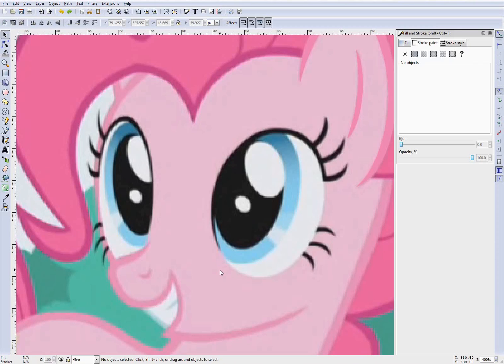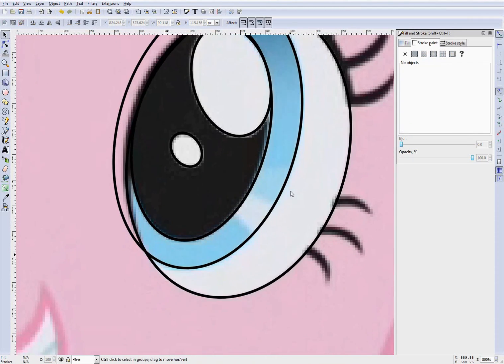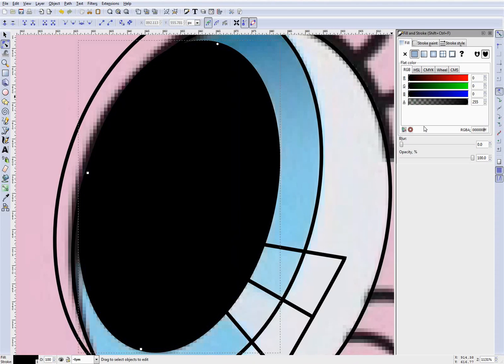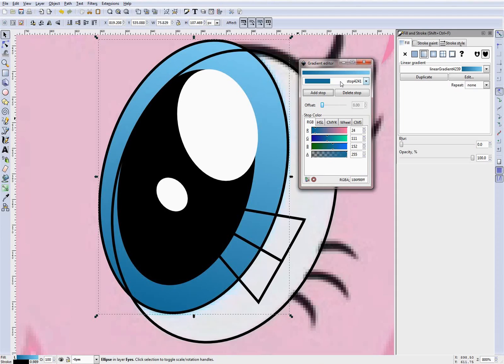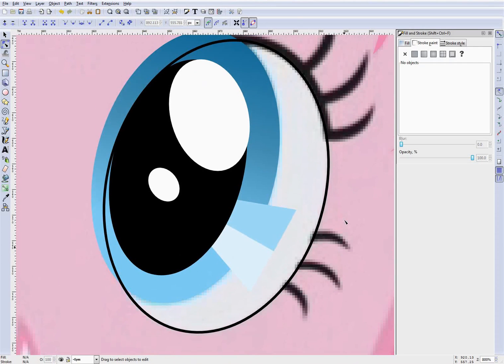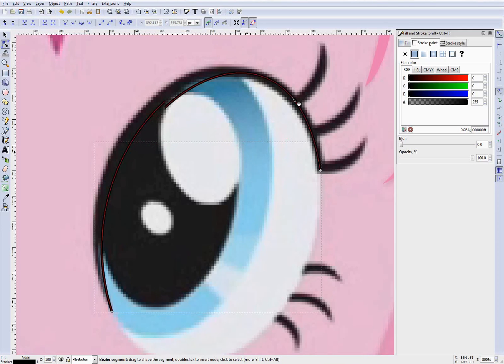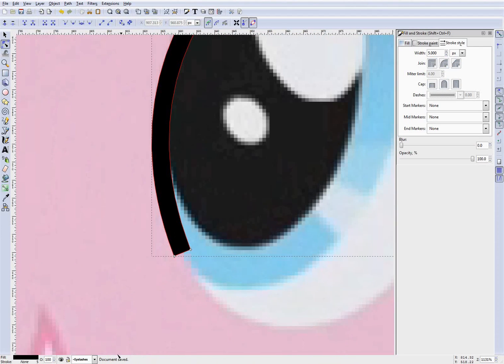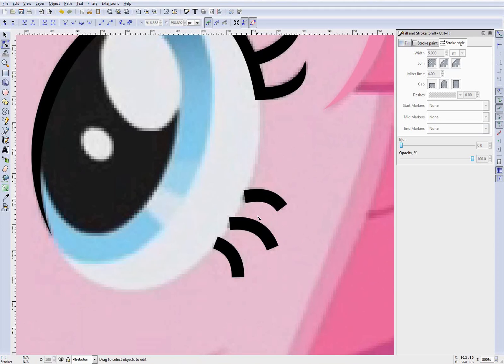Pony Vectoring Tutorial - Part 2 - Eye and Eyelashes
This part shows how to create an eye and eyelashes for the pony, arguable one of the most complicated parts of getting a pony looking right (though as we'll see in part 3, vectoring can sometimes become unintentionally complicated).

After making this video, I already noticed two problems:

1. I accidentally made the eye white color non-white. Oops! I fix this between tutorial videos 4 and 5. I'll mention this in video 6.
2. I apologize for advance for the blusteriness over the microphone - didn't quite have it adjusted right. I'll make sure to get it working properly for future videos. :D

If you missed the links from the last video:

2. Detailed pony color guide
4. Ellipse by 5 points

All ponies and art copyright Hasbro. This is purely fan art.